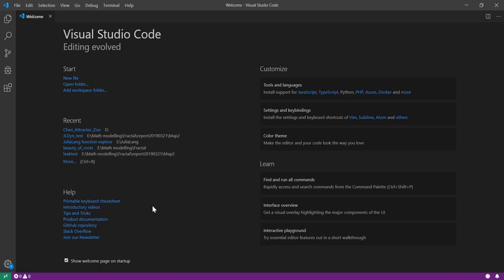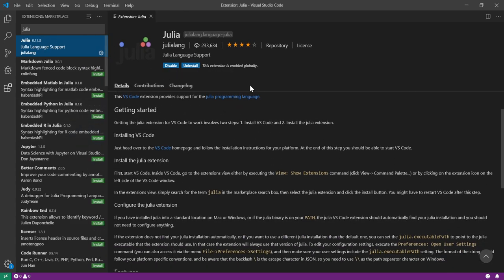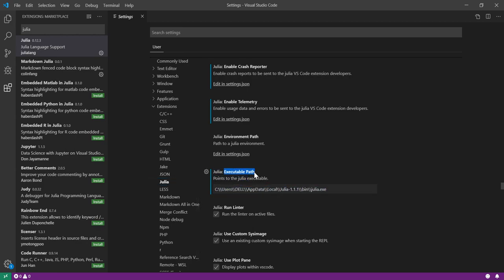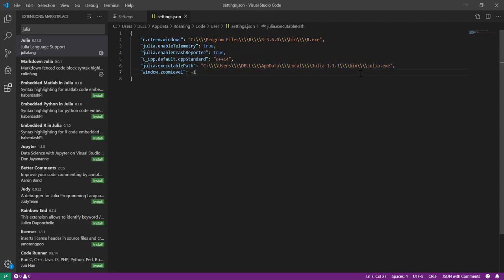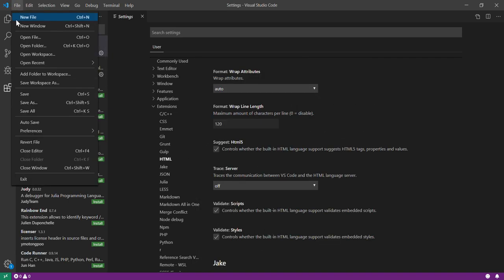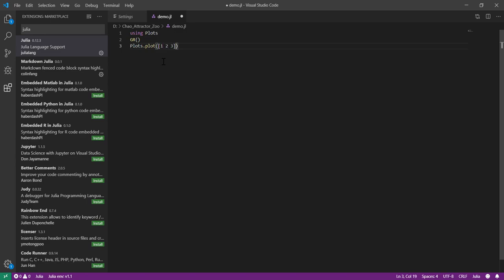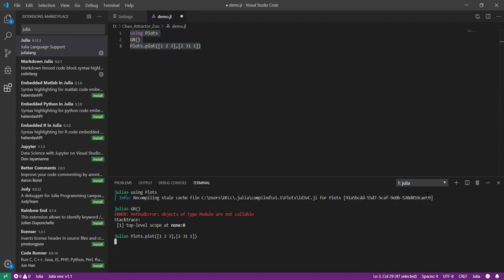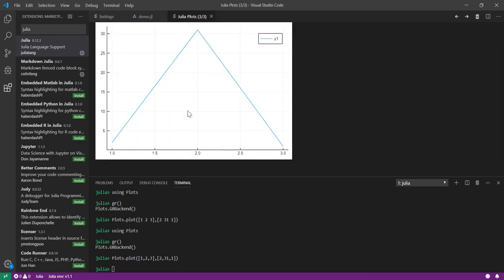Configure Julia 1 in Visual Studio Code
to see the playlist (I changed some of the contents)